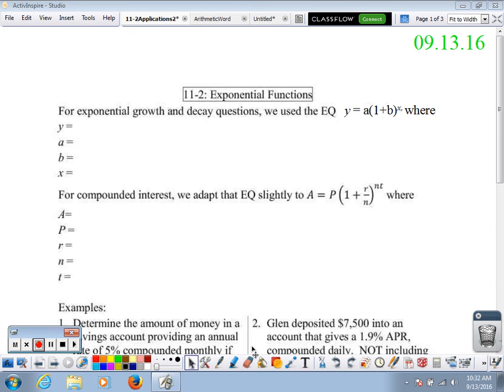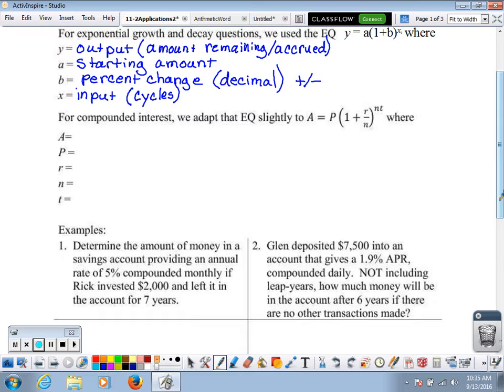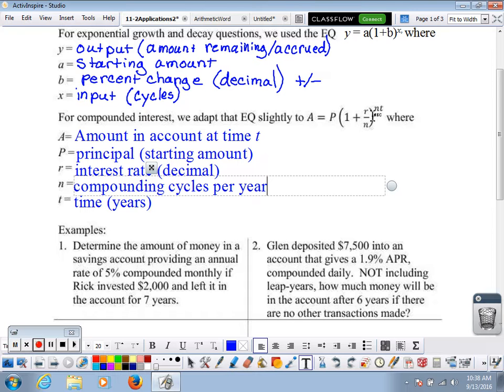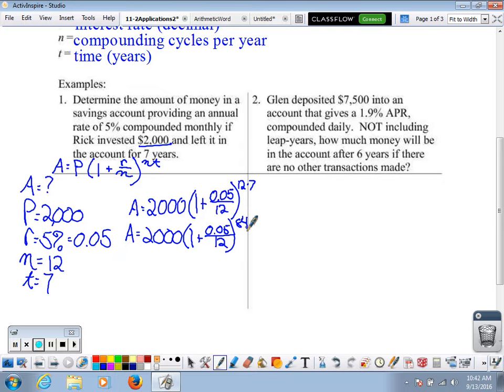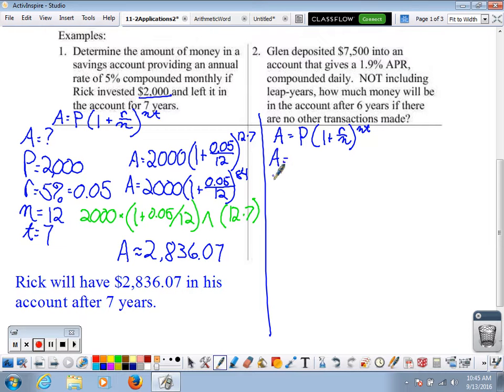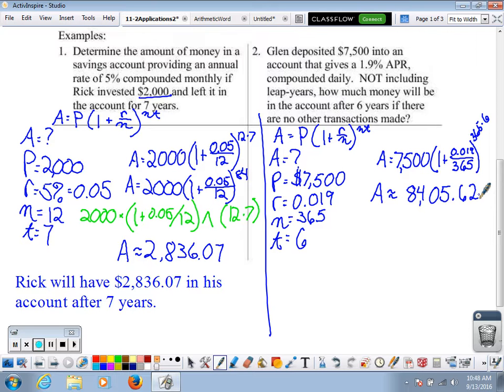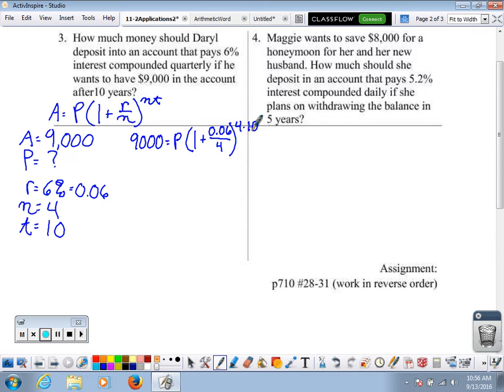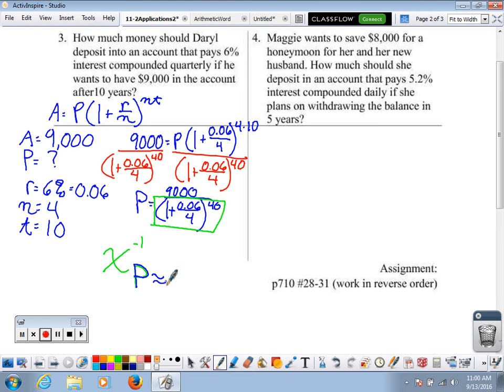11-2 Exponential Functions (Compounding Interest) 09-13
This video contains directions for and a couple examples of calculating with compounded interest--finding ending amounts as well as principal deposits.